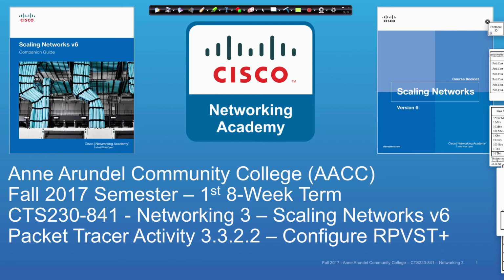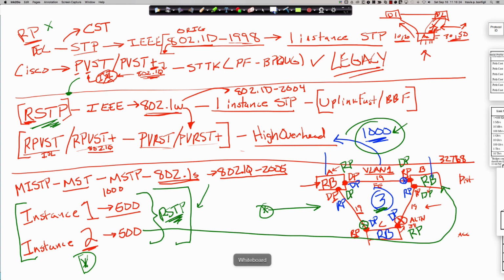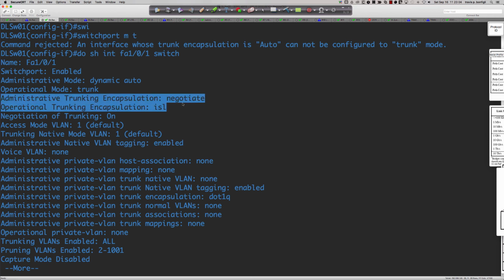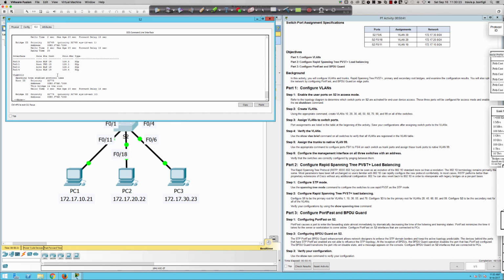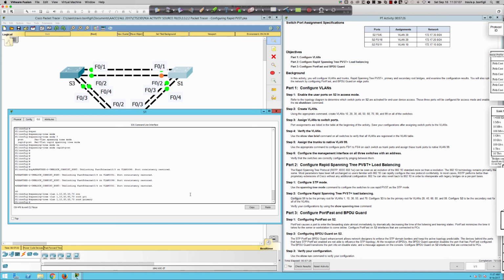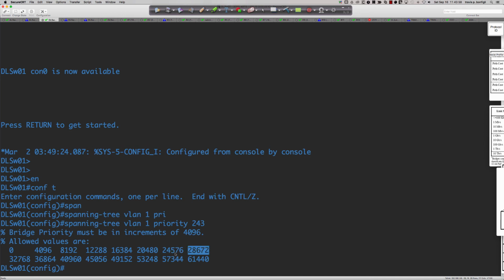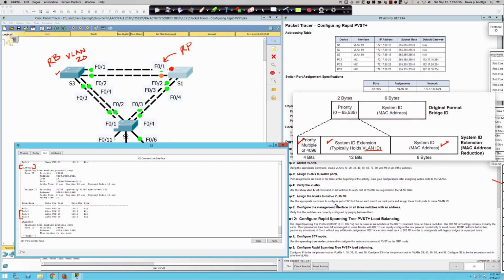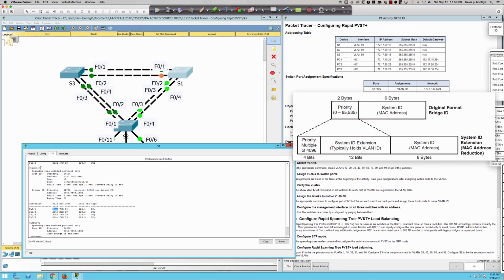AACC - CTS230 - Scaling Networks v6 - Fall 2017 - RPVST/RPVST+ 3.3.2.2 - Week #3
In this video tutorial we take our first look at Cisco's RPVST+ implementation of the 802.1w RSTP.  We configure Layer 2 traffic engineering, examine Spanning Tree portfast and bpduguard applications, and set up multiple trunk ports.  This is all done through the lens of Packet Tracer 3.3.2.2 from the Cisco Networking Academy Scaling Networks v6 course.  Enjoy!